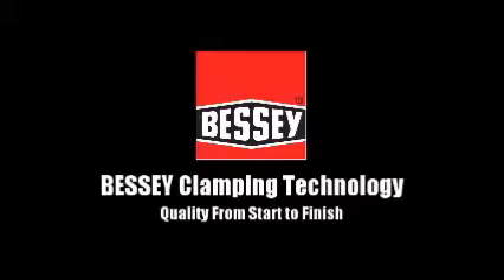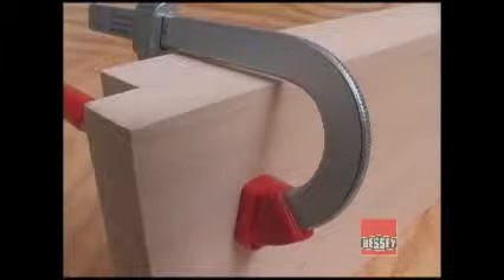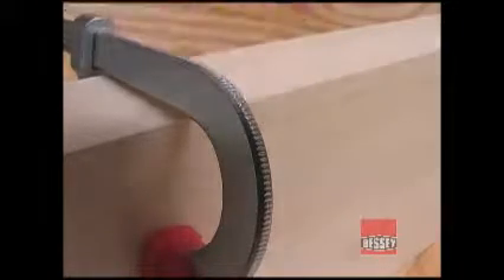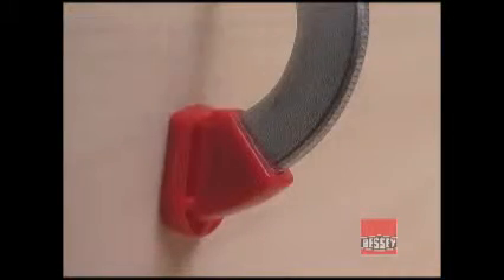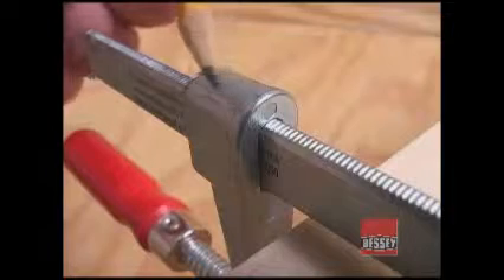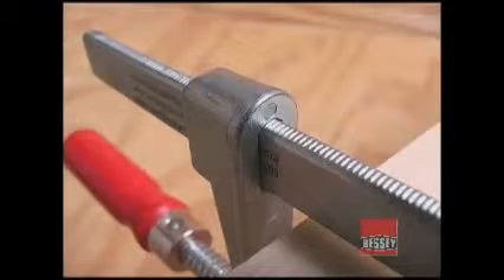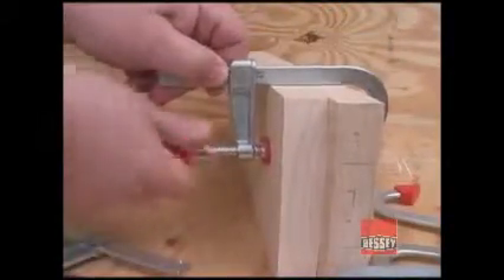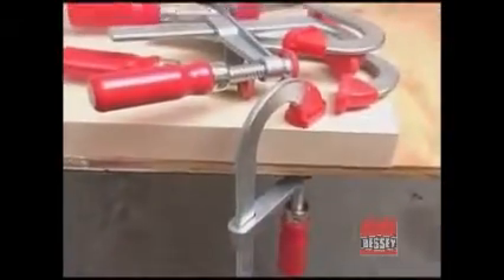Bessey U Style Bar Clamps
Bessey Clamps: The Tool Store.ca is your Canadian online store for Bessey Tools.

Bessey Hand tools & accessories are developed with 130 years of German engineering experience, these clamps are what all other clamps are judge by.